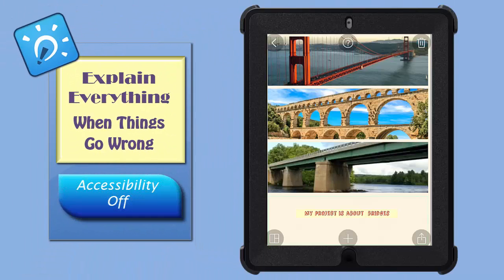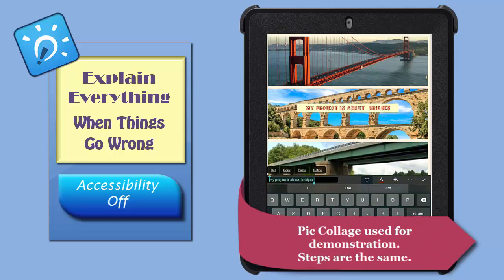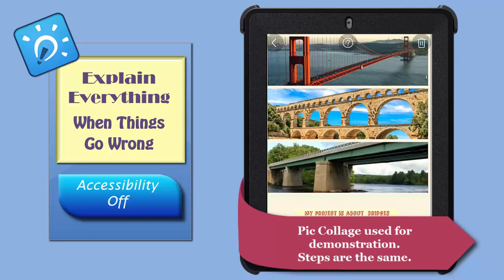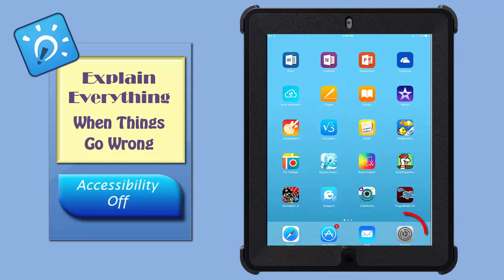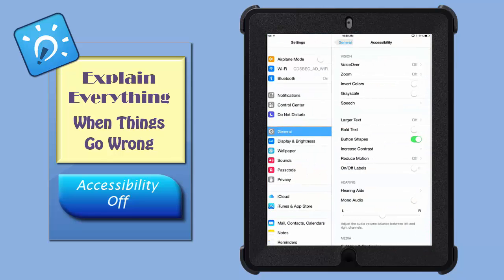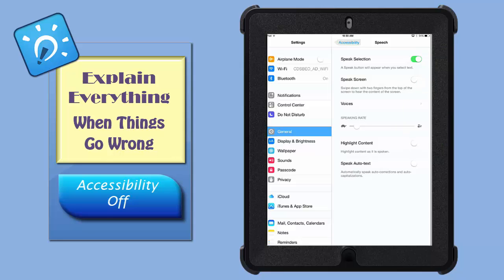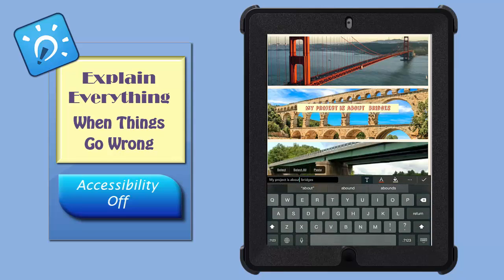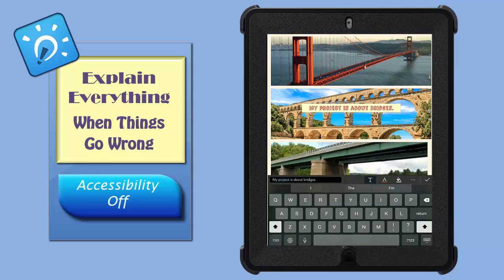When Things Go Wrong Accessibility Off